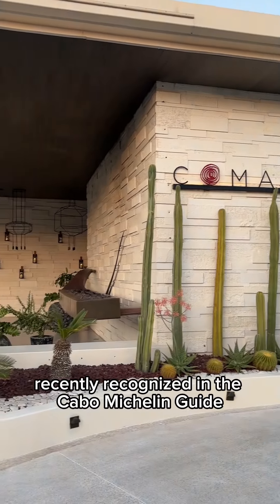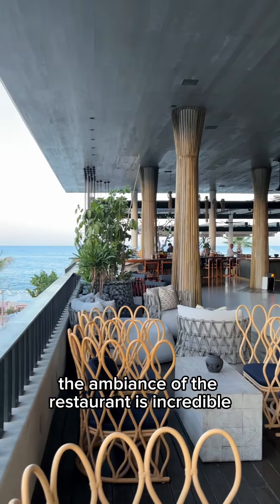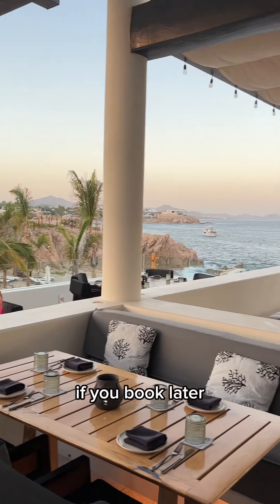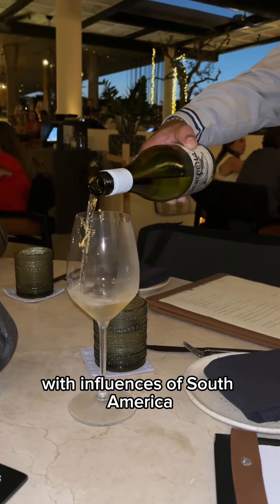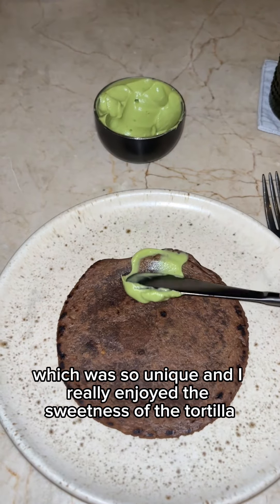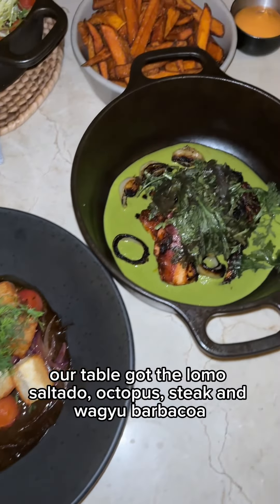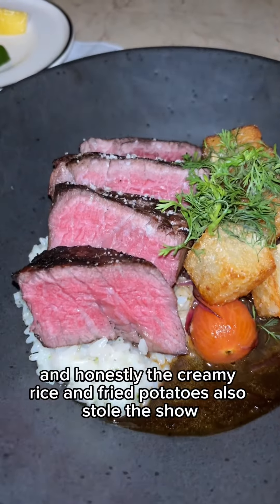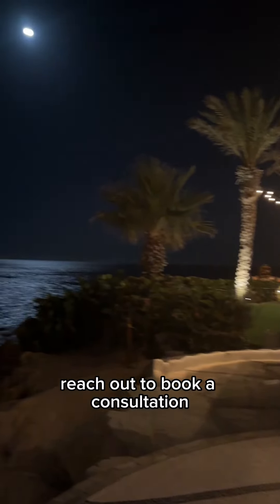Must Try Michelin Star Cabo Restaurant Comal at Chileno Bay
Recently highlighted in the Cabo Michelin guide, come with me to discover Comal at Chileno Bay Resort. 🌊🍸

Nestled by the water, the sunset views are simply mesmerizing. 🌅🌙

The open-air ambiance, live music, and a menu blending contemporary Mexican with South American influences make it a must-visit in Cabo! 🍽️✨

📍Comal, Chileno Bay
- Open 5:30-10:30pm daily
- Reservation required
- Valet parking
Interested in properties close to amazing restaurants like Comal?